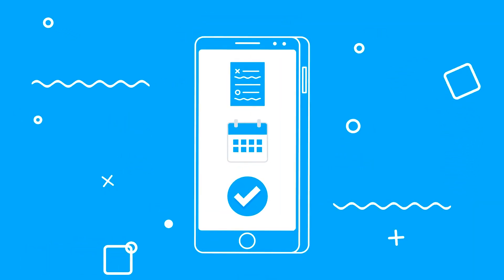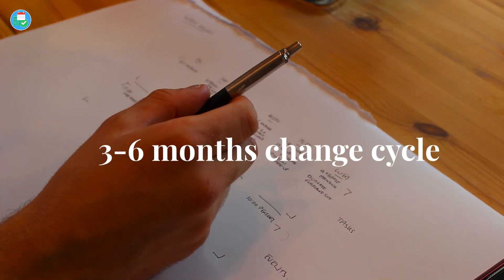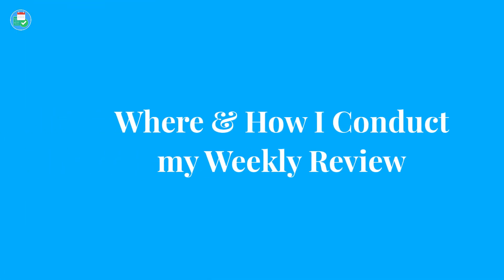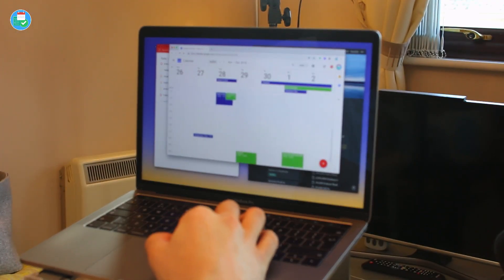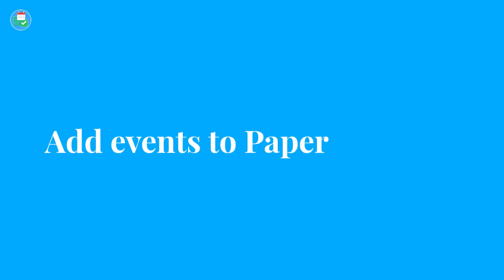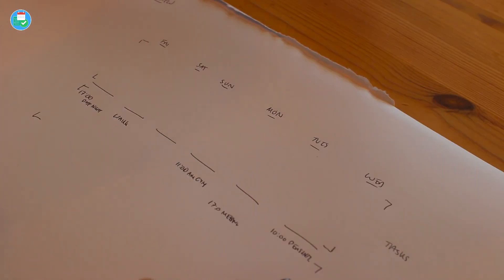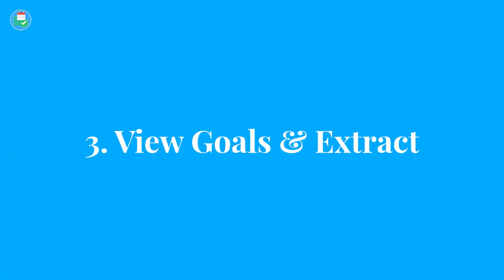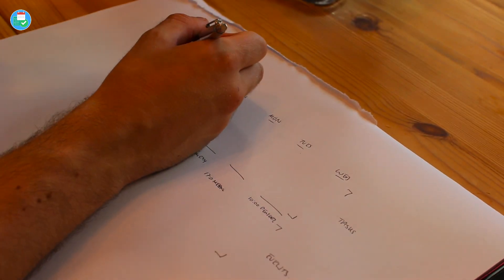My Weekly Review | Todoist, Notion & Calendar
Today's video, we live demonstrate my weekly review using tools Todoist, Notion, Google Calendar and A3 paper to plan the week ahead. This is how I go about planning the week, managing client work and aligning my work to my goals ahead. It takes roughly 20-30-minutes, every Thursday PM, and helps me massively.

▶ Weekly Process
1. Use A3 paper to plot out next 7 days
2. Open Google Calendar to plot events on paper
3. Open Notion to add goal-based tasks and client work
4. Finalise your list of events and tasks
5. Upload everything to Todoist - and administrate account

This week has been sponsored by Sanebox, I reached out to them to discuss the sponsorship as a happy user and they were more than happy to support the Keep Productive channel.

Evernote has been on the discussion list for a long time now and I'll be releasing my Notion wishlist too. Evernote does have a place in many people's hearts as the best note-taker but it needs to step up, and the team know that.

▶ EQUIPMENT USED
📋 MacBook Pro 13'inch TouchBar:

▶  VIDEO INFORMATION

▶  ADS

▶  MUSIC USED